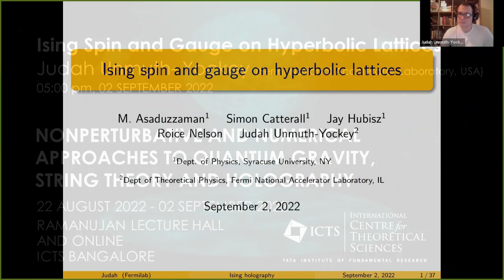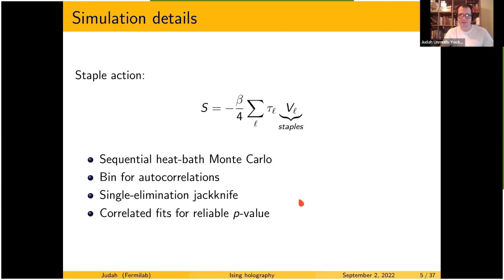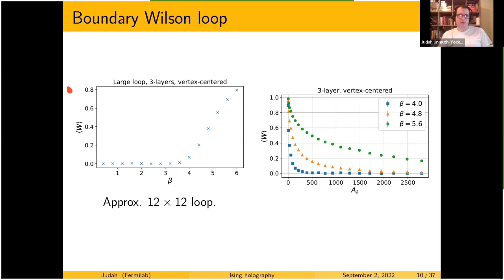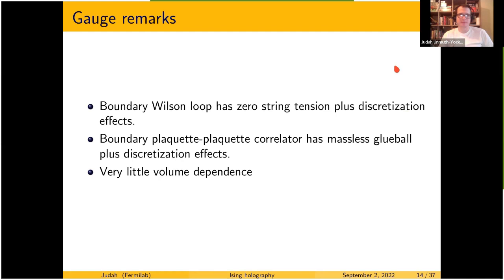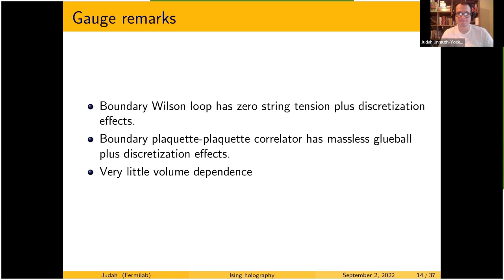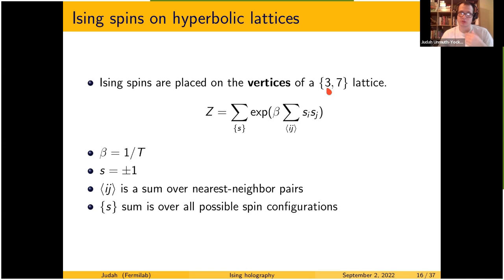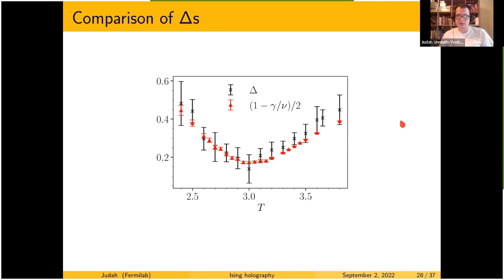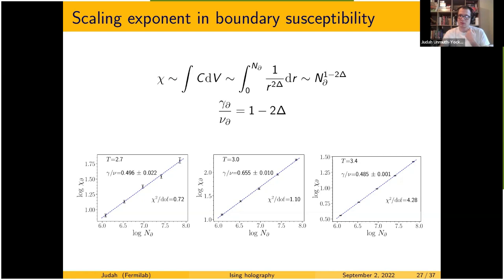Ising Spin and Gauge on Hyperbolic Lattices by Judah Unmuth- Yockey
PROGRAM

ORGANIZERS: David Berenstein (University of California, Santa Barbara, USA), Simon Catterall (Syracuse University, USA), Masanori Hanada (University of Surrey, UK), Anosh Joseph (IISER Mohali, India), Jun Nishimura (KEK Japan), David Schaich (University of Liverpool, UK) and Toby Wiseman (Imperial College London, UK)

1. Introduction to Lattice Field Theory by Anna Hasenfratz (University of Colorado - Boulder, USA)
2. Lattice Supersymmetric Field Theories by David Schaich (University of Liverpool, UK)
3. Resurgence and Trans-series in Quantum Field Theories by Mithat Unsal (North Carolina State University, USA)
4. Bootstrap Approach to QCD by Martin Kruczenski (Purdue University, USA)
5. Holographic Cosmology by Kostas Skenderis  (University of Southampton, UK)
6. Matrix Models, Gauge-Gravity Duality, and Simulations on the Lattice by Georg Bergner (University of Jena, Germany)
7. Introduction to Holography by David Berenstein (UCSB, USA)
​8. An Introduction to Tensor Renormalization Group by Daisuke Kadoh (Doshisha University, Japan)